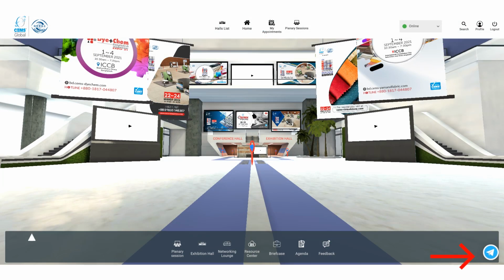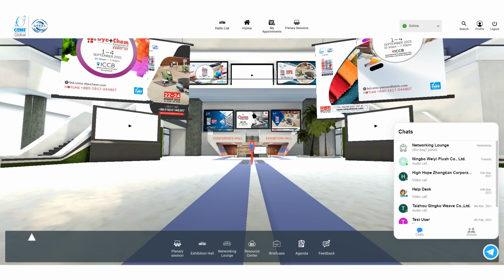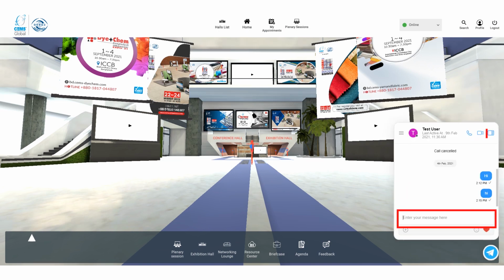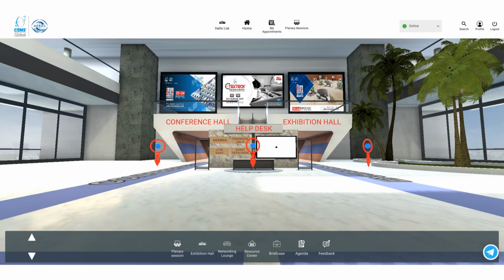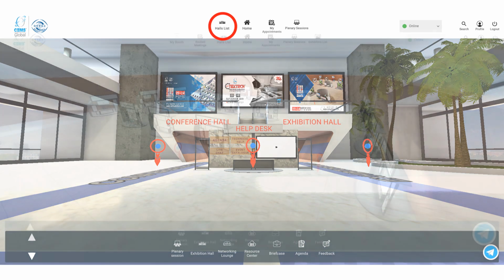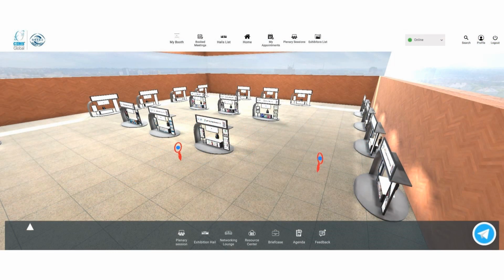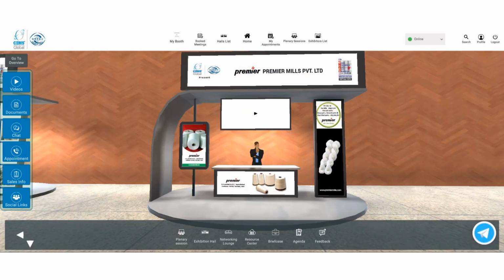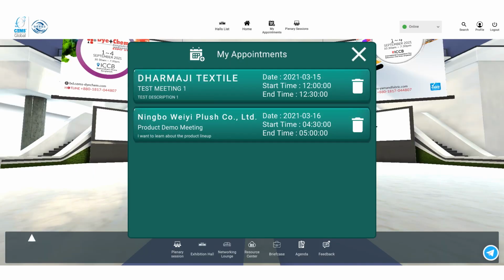17th DIFS Virtual Expo Tutorial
17th DIFS Virtual Expo Tutorial